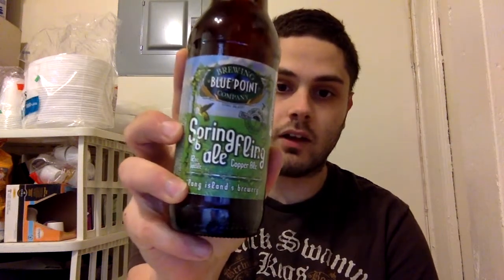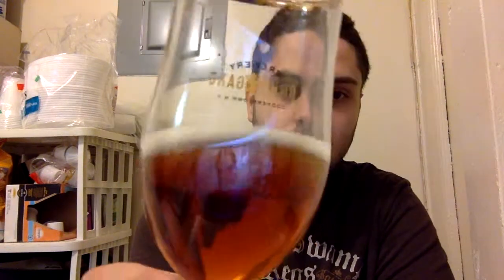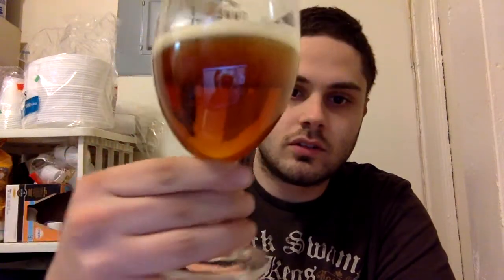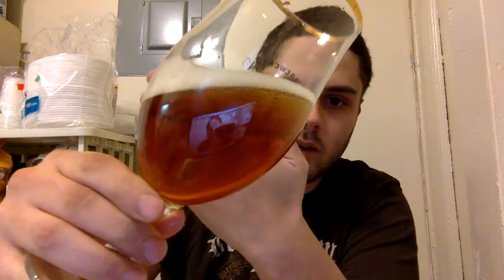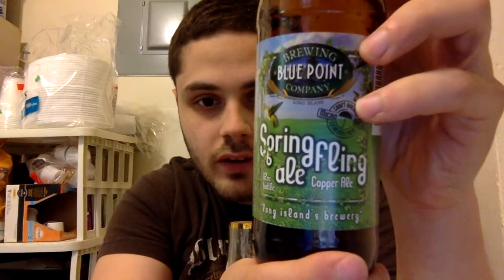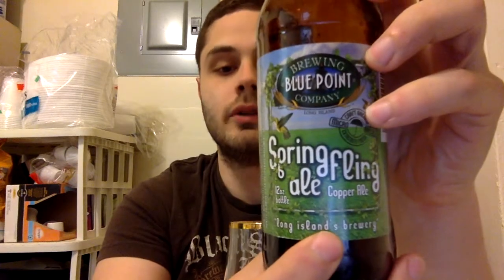Beer Review: Blue Point Spring Fling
Blue Point Spring Fling copper ale